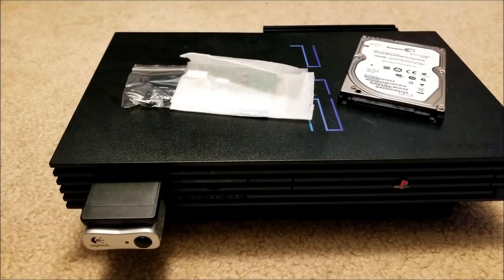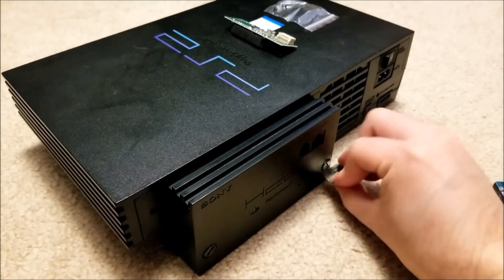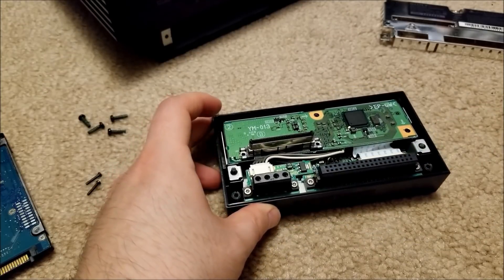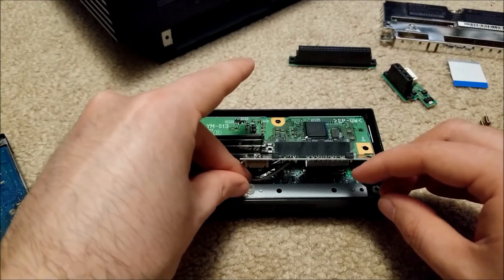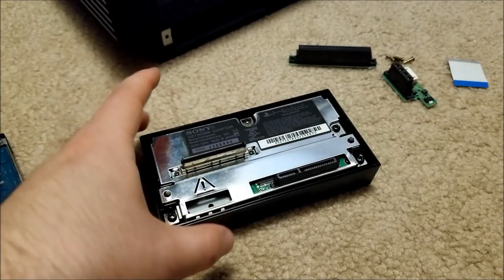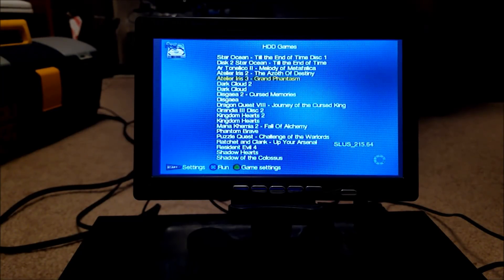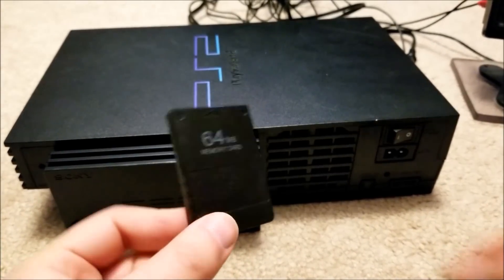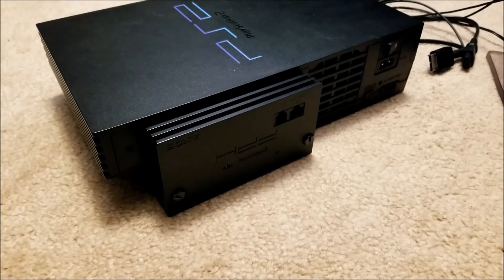Sony Playstation 2 Internal 2.5" SATA HDD Mod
So after soft modding my phat PS2 with FMCB and loading a bunch of games onto an internal 120GB 3.5" IDE it wasn't long before I realized that I would quickly run out of space. So searching eBay led me to listings for adapters that would allow my PS2 to use newer/faster/cheaper sata drives over the antiquated IDE the original hdd adapter uses. I opted for a module that would replace some parts in the original adapter so I could retain networking capability as well as look stock externally. In this video I show you guys how to install such an adapter and use a 2.5" sata drive for cooler and quieter operation.

You can find similar PS2 Sata Adapters

Code: sjmics
Max Use: 1 (one for per user)
Amount Limit: 300